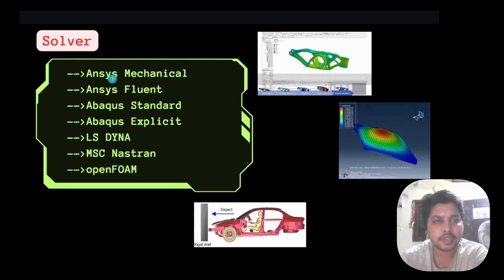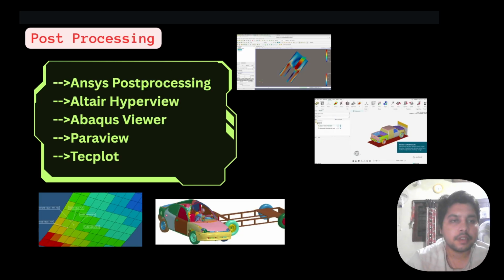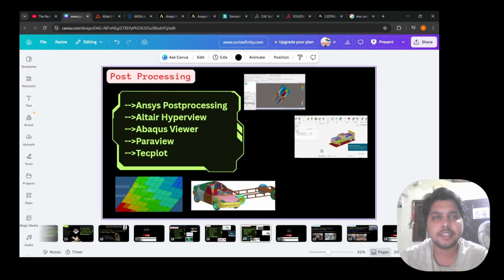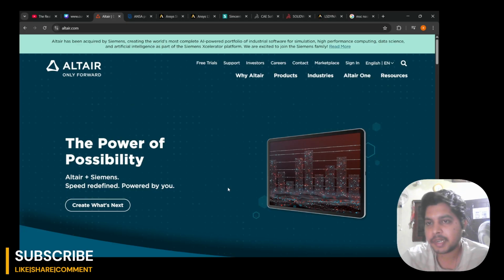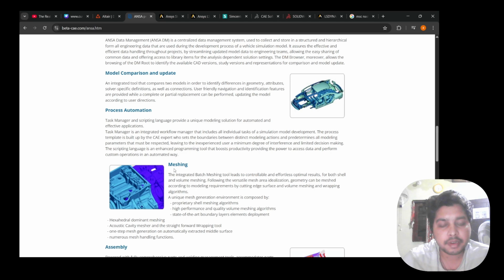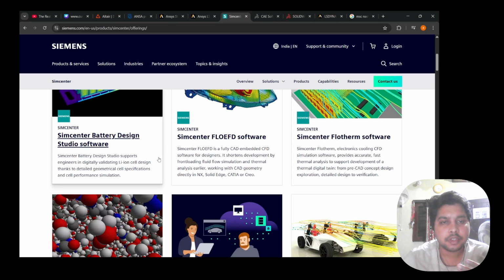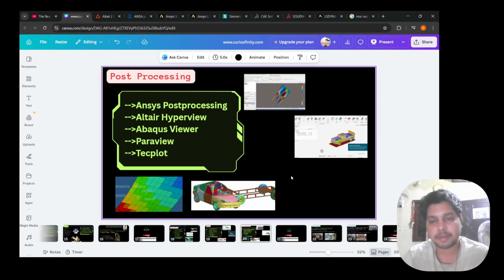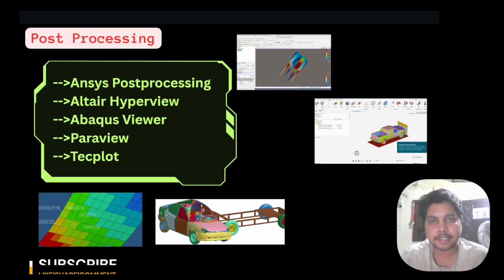Top CAE Software used in Industry(Ansys,Abaqus, Fluent, and more)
If you're learning CAE (Computer-Aided Engineering), knowing the right software is crucial.

In this video, we break down the complete CAE software ecosystem used in real industries:

✔️ Pre-processing tools (Meshing & Setup)
✔️ Solver software (FEA, CFD, Crash)
✔️ Post-processing tools (Visualization & Results)

We also cover industry-standard tools like:

ANSYS
Abaqus
LS-DYNA
HyperMesh
Fluent
OpenFOAM

💡 Whether you're a student or aspiring CAE/CFD engineer, this video will give you a clear roadmap of tools used in automotive, aerospace, and manufacturing industries.